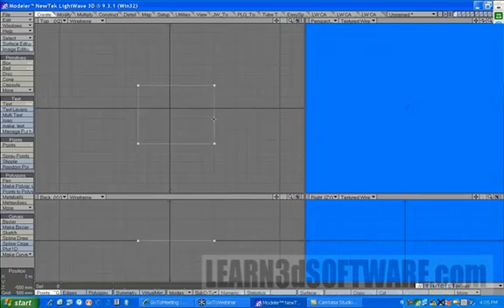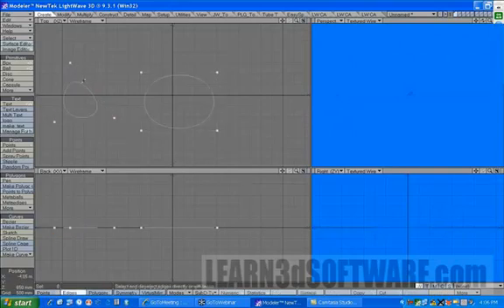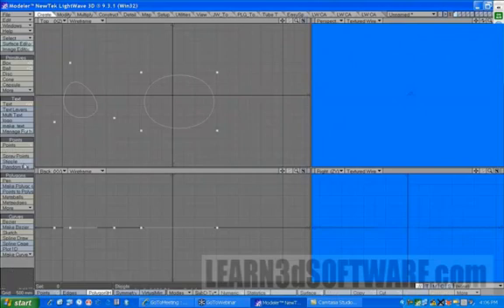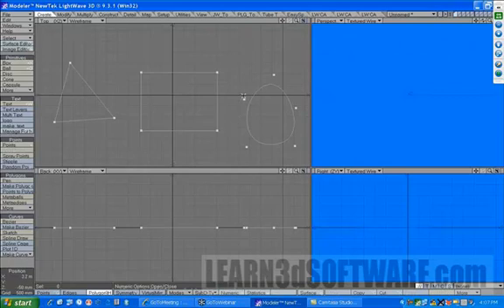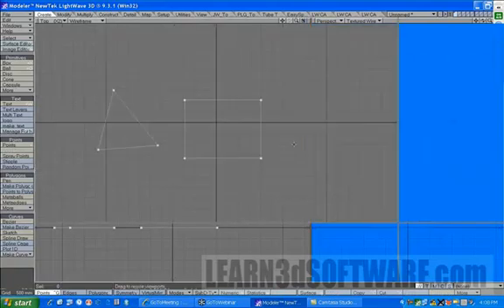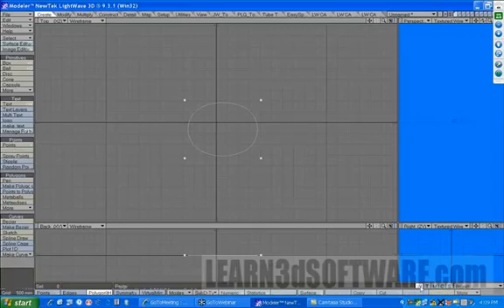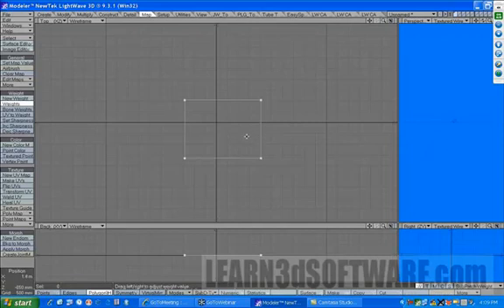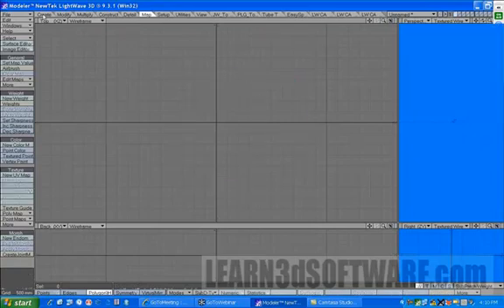Lightwave Tutorial -Sub-D Modeling Basics Part 1